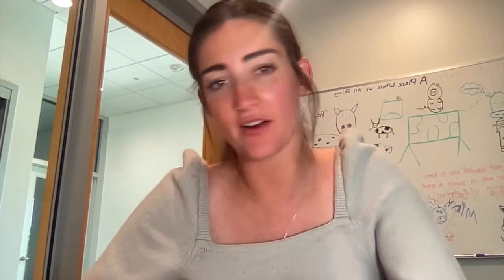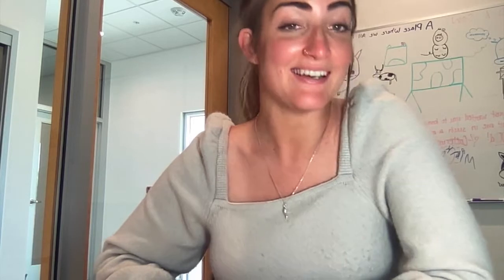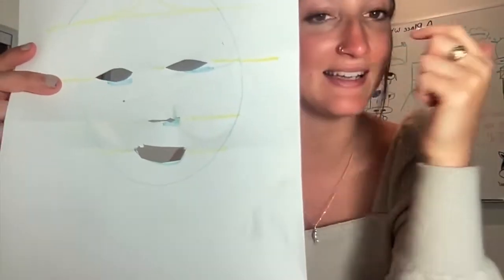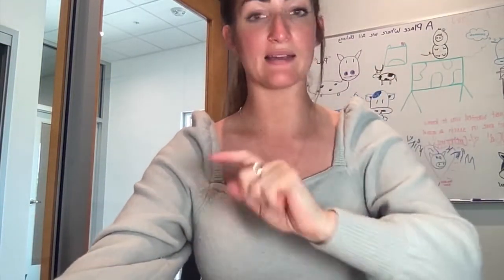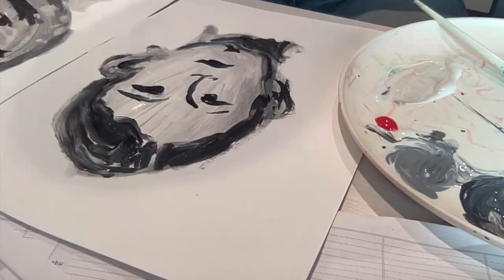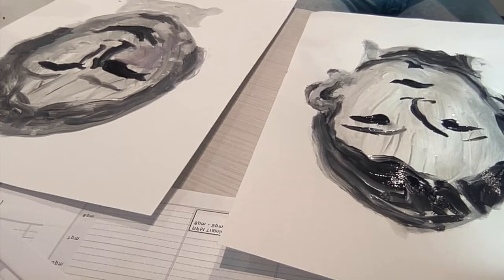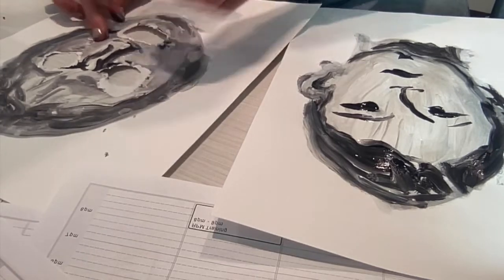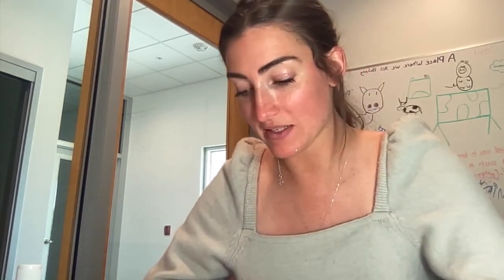Art with Anna: Marlene Dumas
Looking at emotions and a love for Edvard Munch through the eyes and paint brush of Marlene Dumas